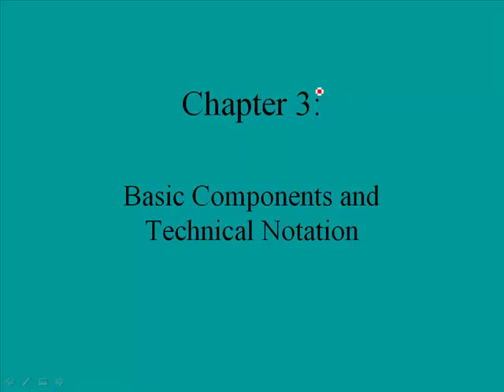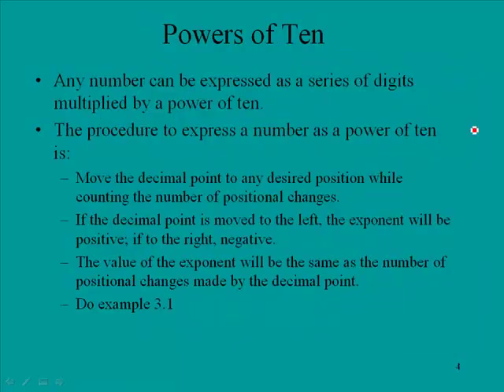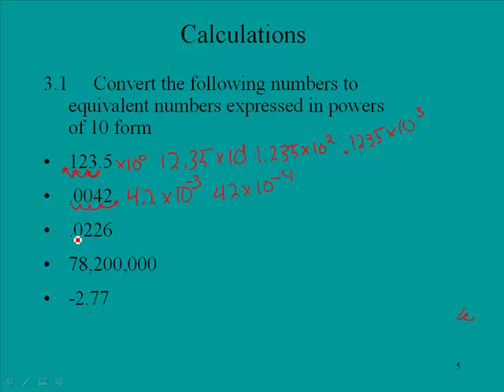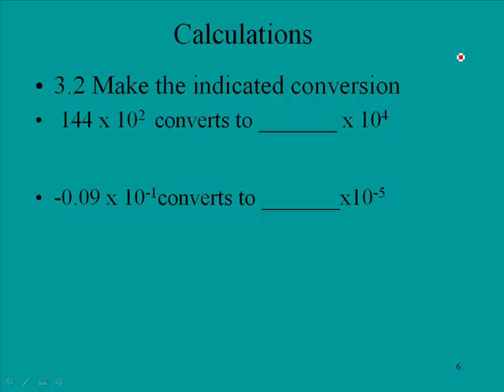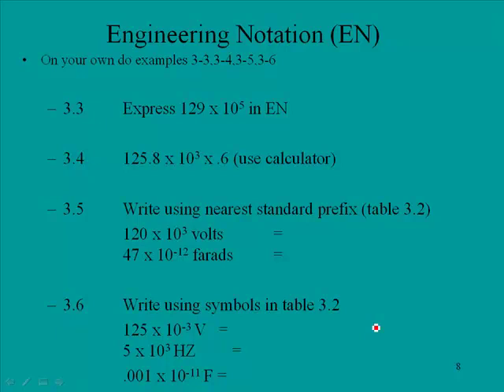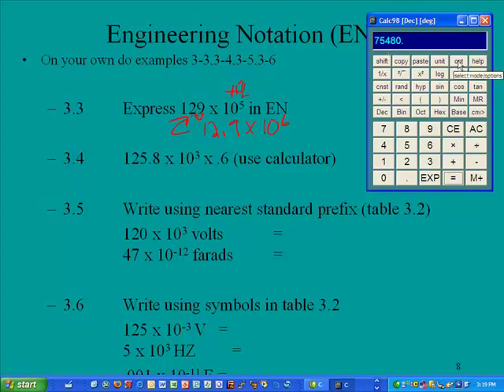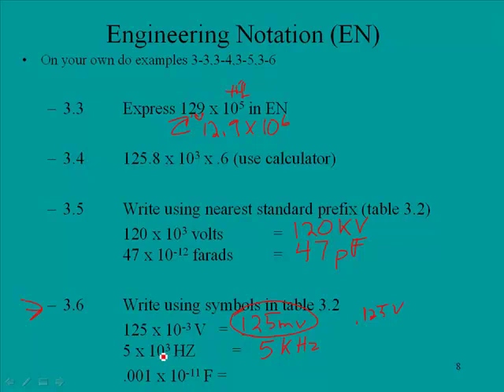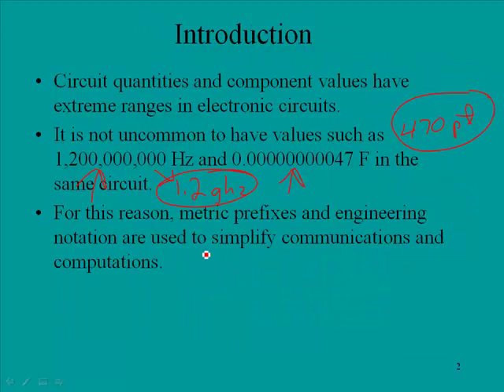16 January 2024